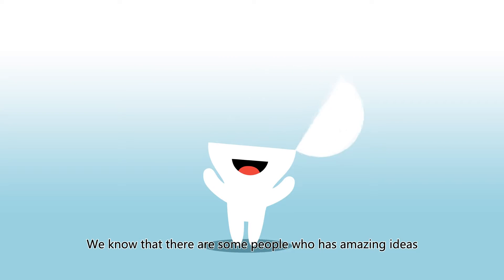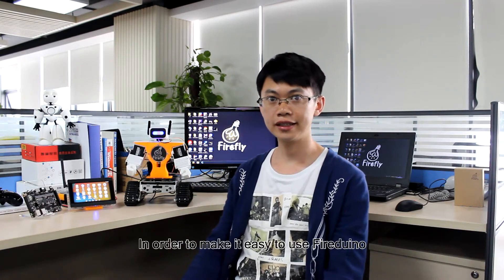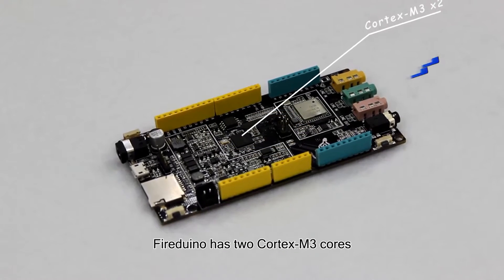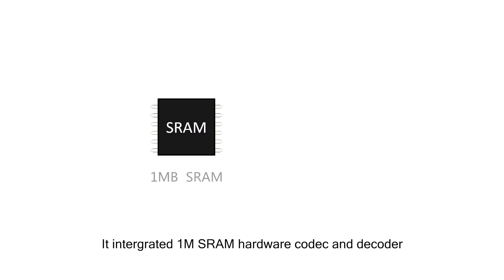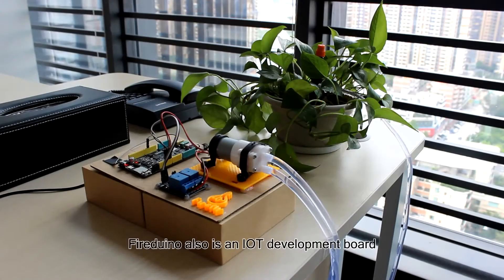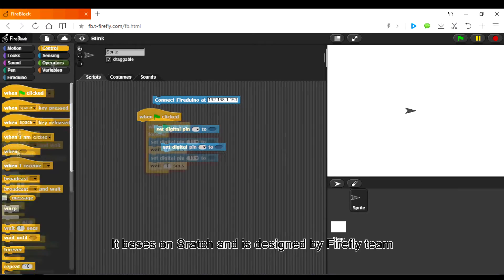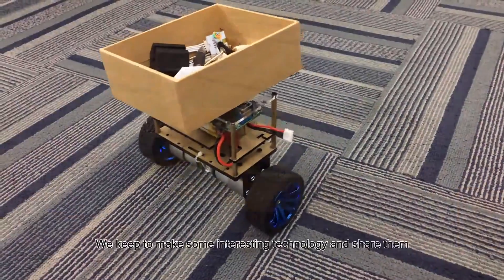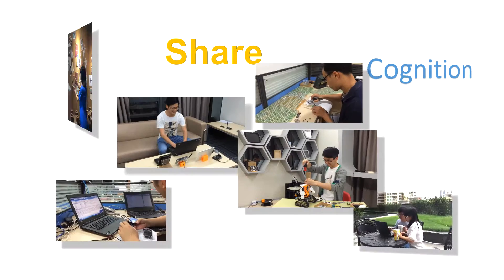Firefly release the first Dual-core Arduino Open source hardware Fireduino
Cortex-M3 Dual-core Arduino board,it contains low power wifi module,high quality MP3 decoder,supports Arduino IDE and Scratch.